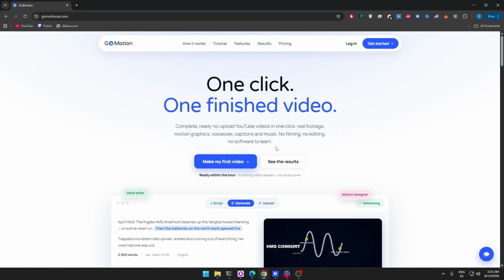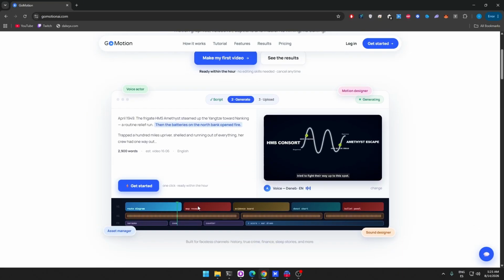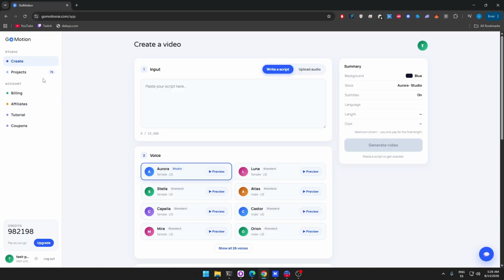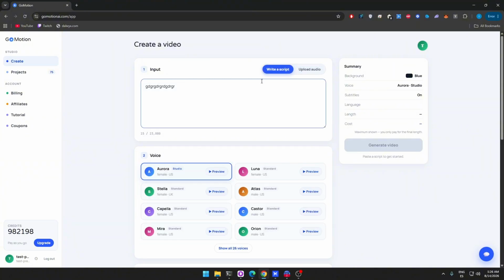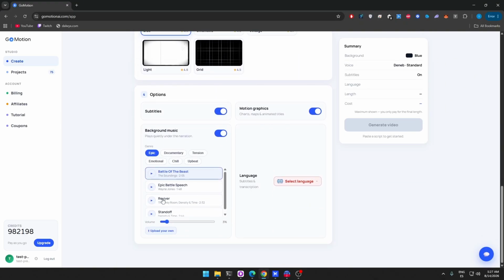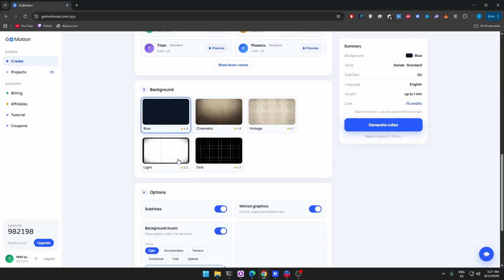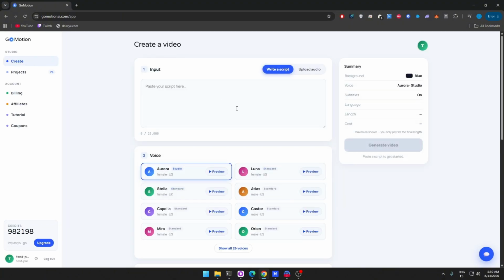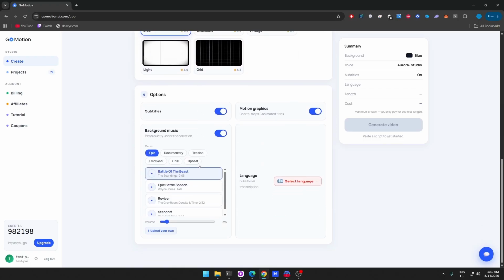This AI Faceless Channel Makes Me $23,986.54/Month (Just Copy Me)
This AI faceless YouTube channel makes me over $23,986.54 every month, and in this video I reveal the complete system behind it.

You'll see exactly how I built the channel, how I choose profitable AI niches, how I create viral videos, my Claude Code workflow, YouTube SEO strategy, thumbnails, audience retention, monetization, and the automation process I use to scale.